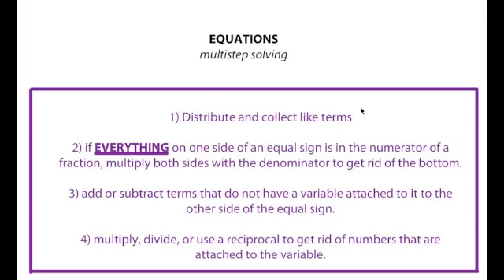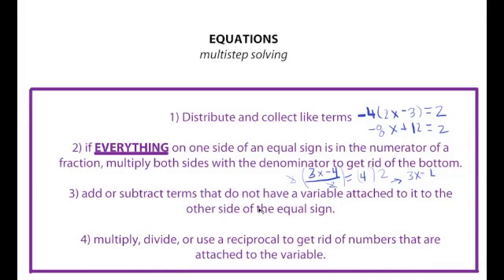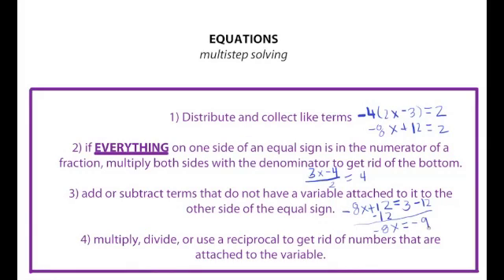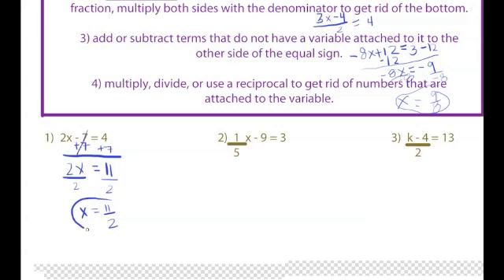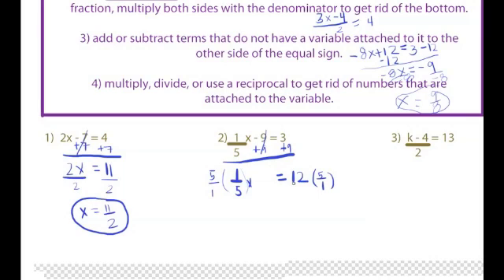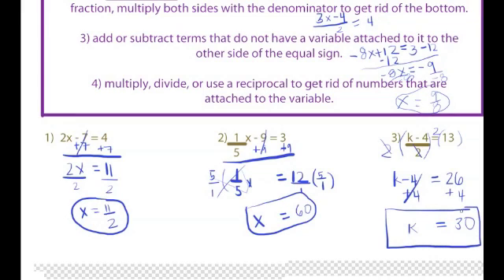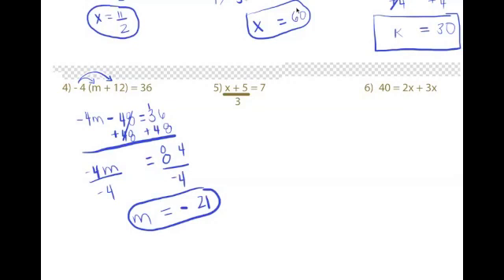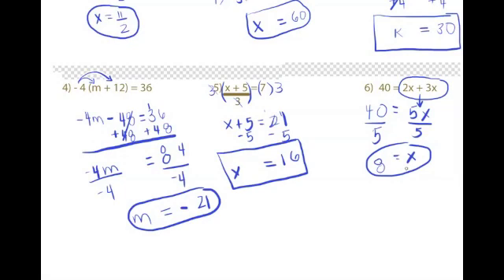Solving Equations (multistep)